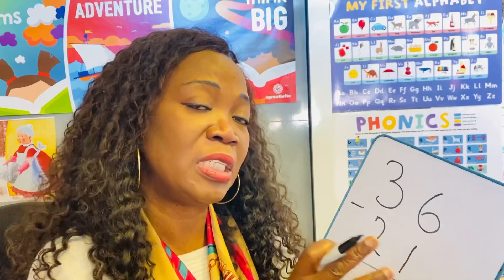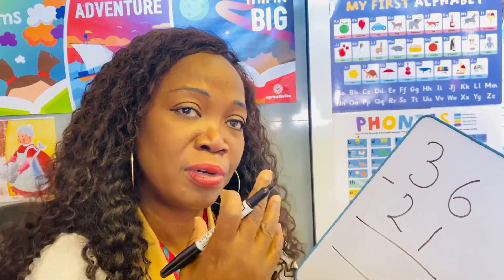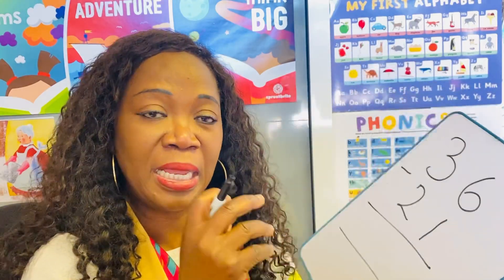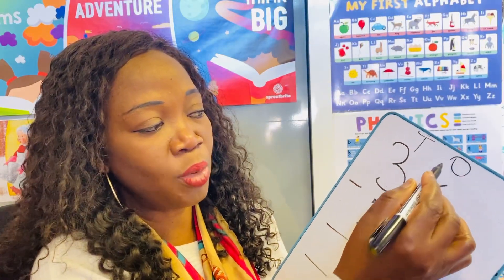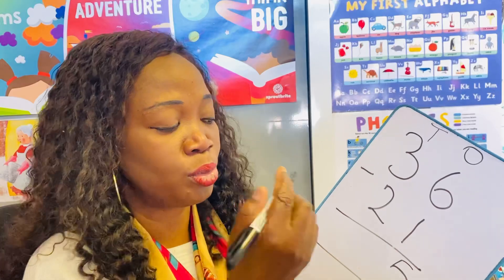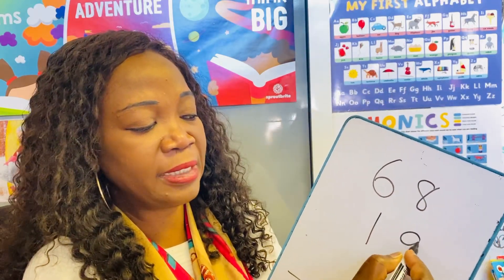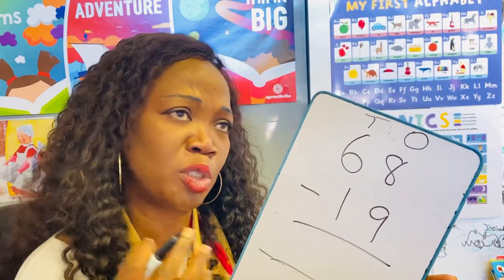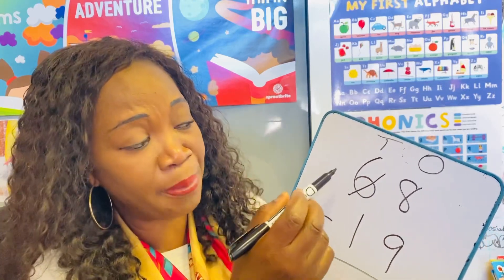Subtracting 2 digits number with regrouping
Hello parents, do you have a child in year 3 or year 4 and they come home from maths homework . And you don’t know how to help them the way the school help them.

One of my goals in life is to help any parent struggling to support their kids with school homework.

Please leave a comment below if you have a particular topic in maths that your child may be struggling with in school and I will try and make a video on them.